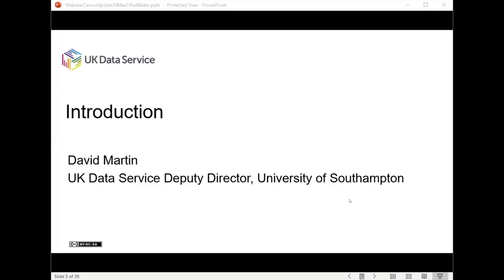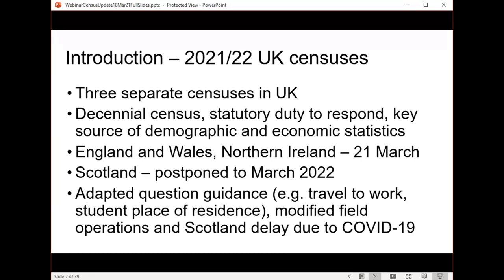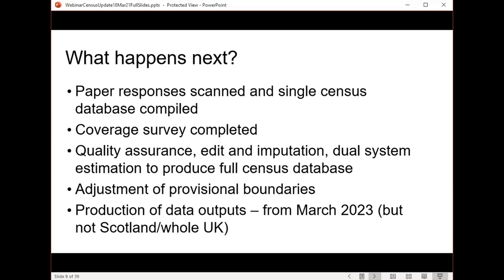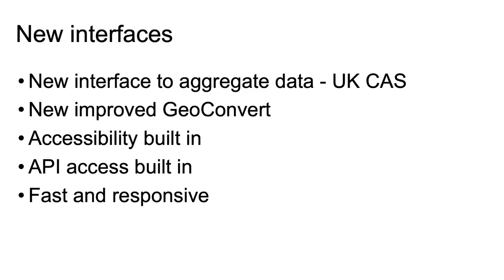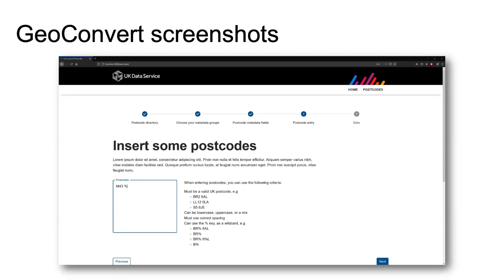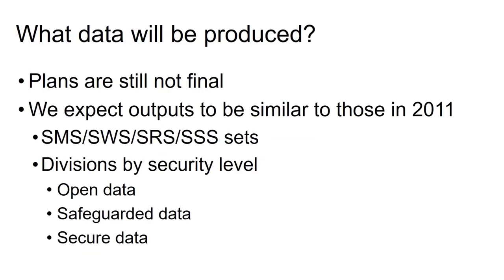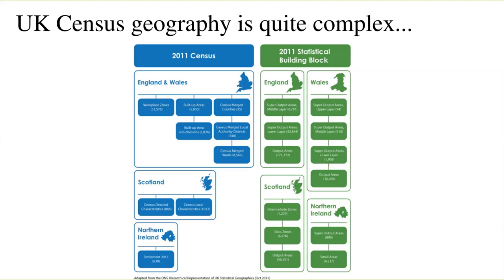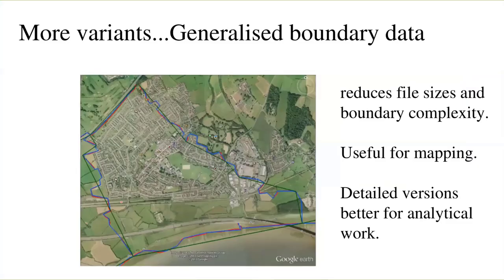Webinar: 2021 Census: What to expect from the UK Data Service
It is Census Day for England, Wales and Northern Ireland on Sunday 21 March 2021. The UK Data Service invite you to this short update webinar to hear about what is happening now and what happens next. You will learn what you can expect from the UK Data Service and when we hope our census outputs will be released.

The UK Data Service are experts at providing access to, and support for, census data and related resources. The webinar will be presented by a panel of UK Data Service experts from across the service and cover different census data types and uses.